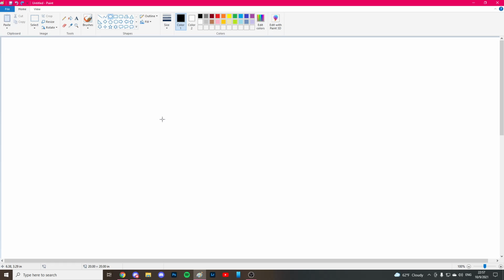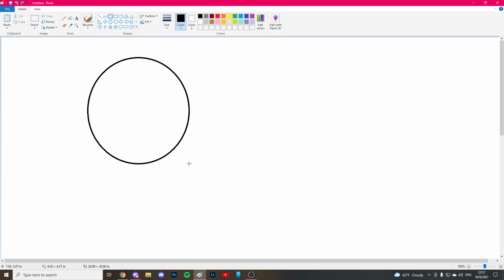How to Draw a Perfect Circle in Microsoft Paint | Paint Essentials Ep. 1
In today's episode, I'll be teaching you how to draw a perfect circle! No prior knowledge of geometry needed!